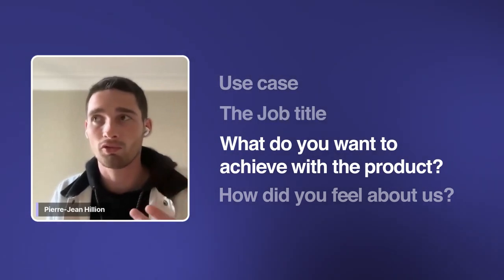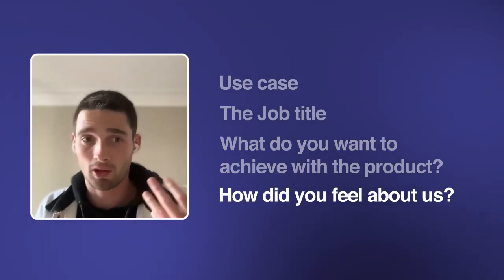Mobile vs Web Engagement: Designing Simple & Effective User Experiences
engagement — and how the design team at Userpilot approached this challenge. Discover how they focused on clarity, simplicity, and a no-code implementation to empower product marketers and UX designers to engage users in task-driven mobile applications.

Topics discussed:

Why mobile engagement needs a different approach

Importance of screen real estate & simplicity

Design choices like slide-outs and carousels

No-code mobile engagement solutions via Userpilot

Empowering non-technical teams with intuitive tools

📱 Whether you're a UX designer, product marketer, or founder, this is a must-watch for building seamless mobile experiences.